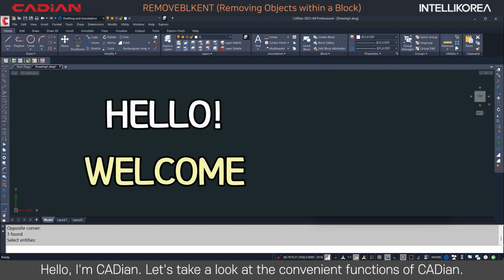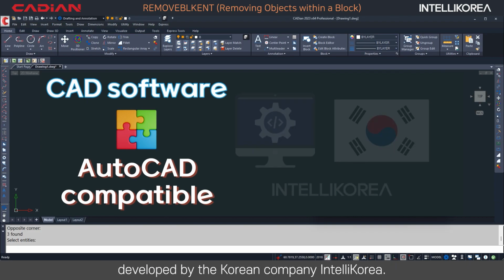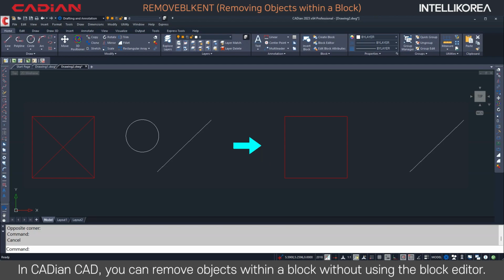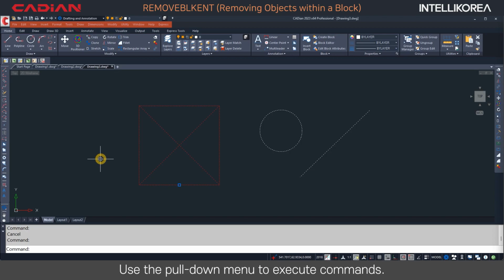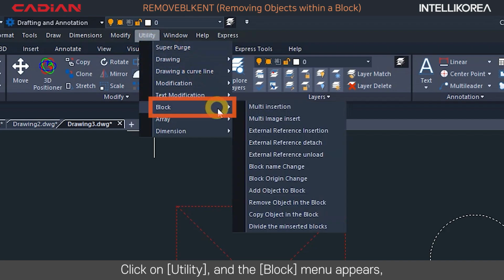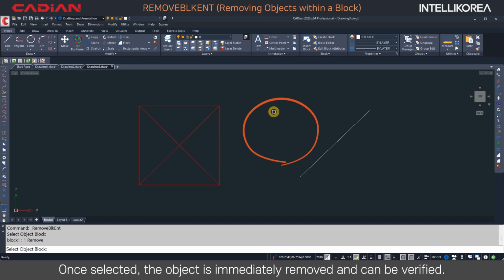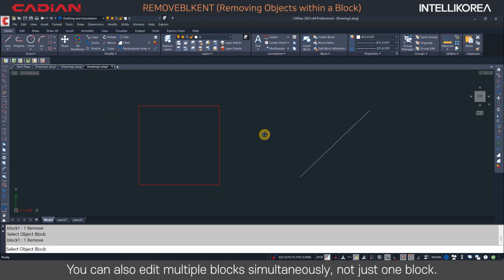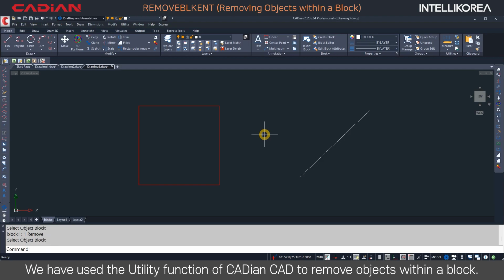CAD(AutoCAD) Tips & Tricks - Removing Objects within a Block _ CADian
Hello.
In CADian CAD, you can remove objects within a block without using the block editor.